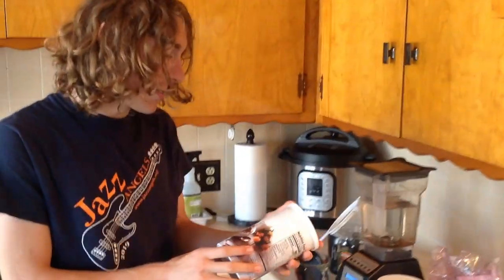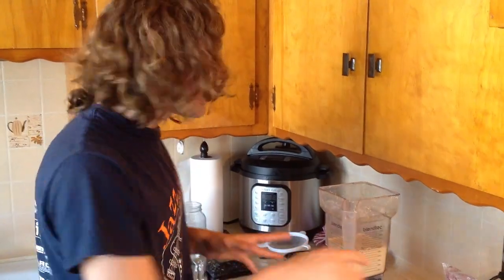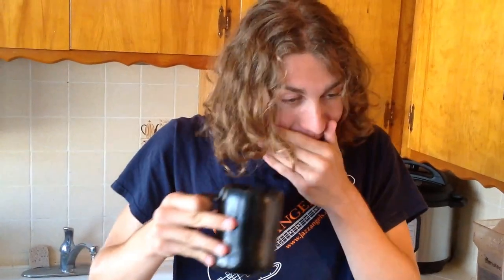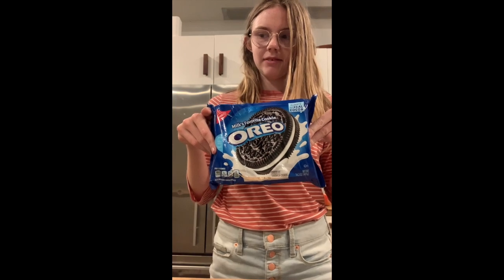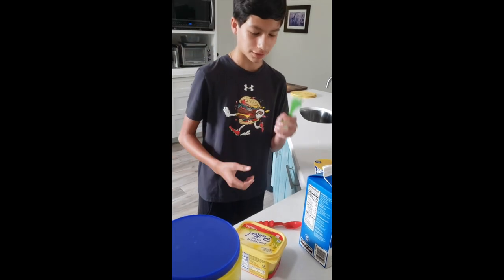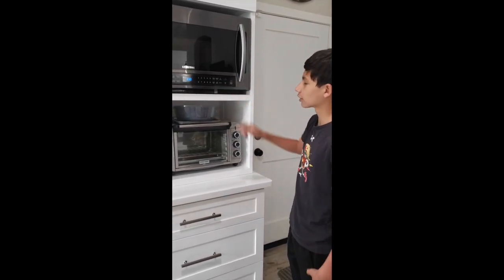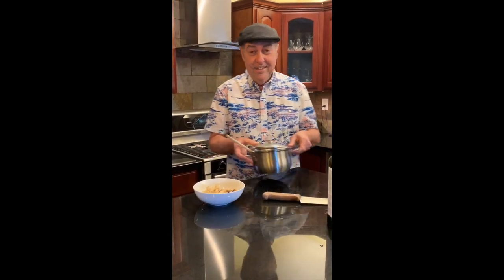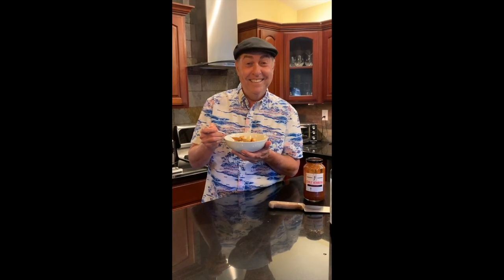Jazz Angels Recipe of the Week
Here are some of our favorite recipes!